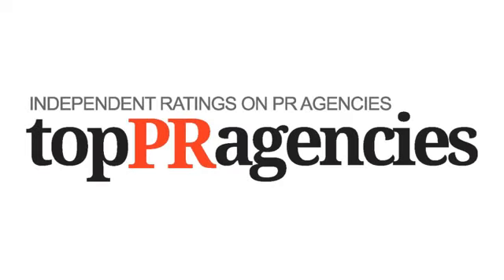Social Media PR Agencies - Rankings Of Best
Social Media PR Agencies - Find how toppragencies.com evaluates the best Social Media PR Agencies.  The latest rankings of the best Social Media PR Agencies can be seen at:

The independent authority on public relations, topPRagencies.com, evaluates and ranks the best public relations firms to assist businesses in selecting the best fit PR agency to assist them in improving or maintaining their public image. For businesses seeking PR agencies, the rankings are an opportunity to connect with agencies which have a track record of success and healthy practices while also selecting from the best of the best in a particular industry or specialty. Each company selected for the rankings has been meticulously evaluated by an independent research team as an independent third party involved in the process. Each recommendation is made without any partiality attached.

Our evaluation of public relations firms targeting social media companies involves evaluating the firms that assist businesses which provide online social communications and communities. Public relations firms assist social media companies in communicating their services through their brand name and various channels of communication. Businesses use the evaluations in order to find the best fit social media public relations firm to best communicate with their users.

There are five key areas identified by topPRagencies.com as significant for a successful social media PR initiative.

The first key area is based on the needs analysis performed by the agency prior to services provided. Our evaluation covers how well the public relations firm is able to identify the key needs and requirements of the client through both communication and a careful examination of their current public image and any weaknesses or issues which may be present in the client's current plan of action. A more thorough examination of a client can lead to a more thorough plan and a more tailored approach to public relations.

The amount of experience which the firm has within the social media industry is another key area focusing on the types of clients which the PR firm takes in within the social media industry. A wide array of projects and challenges indicates a public relations firm with abundant experience in assisting businesses offering social media services. Experience is evaluated in years and in the depth of experience which the firm has with assisting their clients.

The PR agency's network of professionals within the social media industry is also examined in order to understand how many professionals are involved in crafting a tailored strategy. Having professionals with an in-depth understanding of social media ensures that strategies are built for each individual client. Having access to partners, journalists, publicists, and channels associated with social media ensures that the message is truly communicated to the target audience.

Knowledge of the social media industry is measured based on how well versed the PR agency is within the social media industry. The availability of case studies and whitepapers for services provided within the social media industry is compared. Their use of various resources and contributions to publications and news agencies is also compared across each public relations agency.

The amount of success the agency has had within the social media industry is measured based on the total number of clients which the firm has accepted past and present and the variety of clients which the agency has worked with. The results which have been achieved and the testimonials received for each PR agency in the social media industry are used to measure the effectiveness of the services provided by each agency when providing to the social media industry.